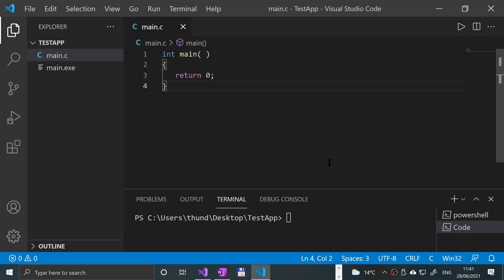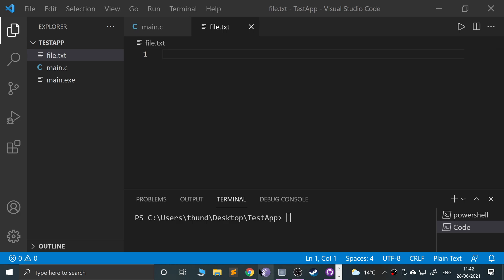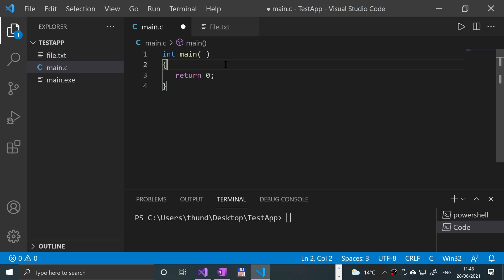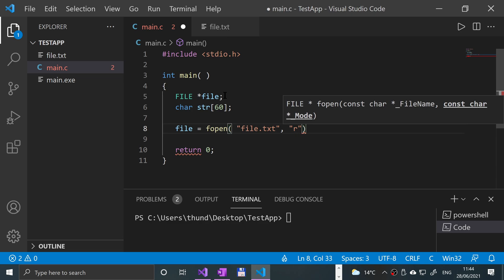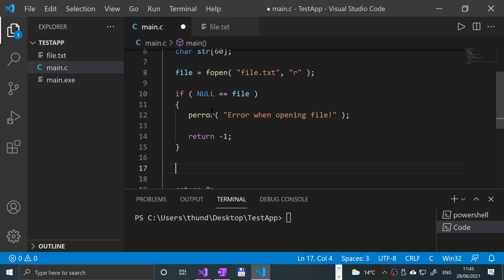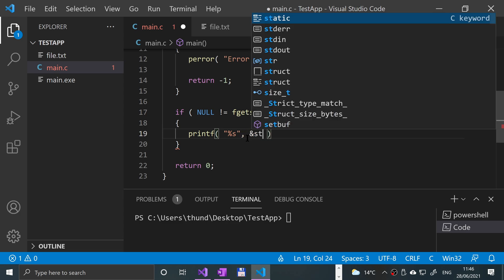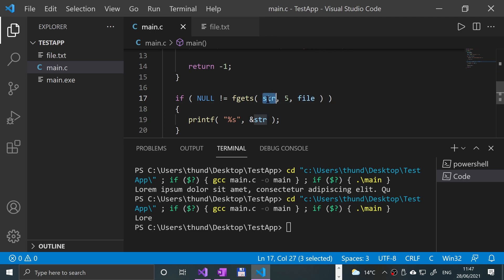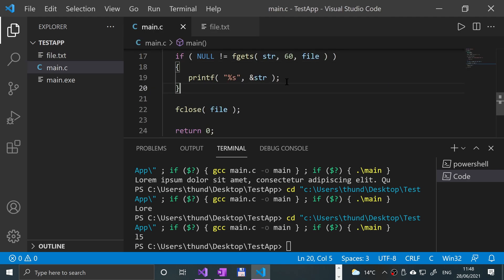fgets() Function - C Programming